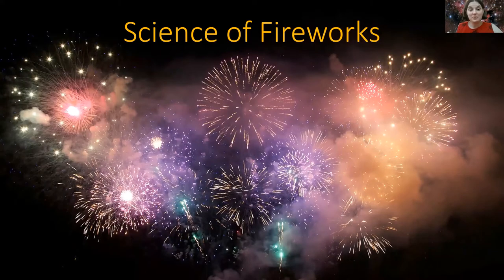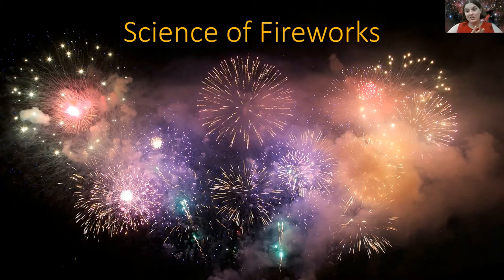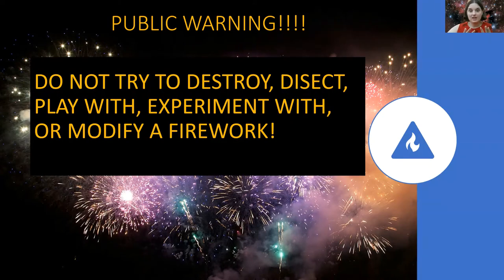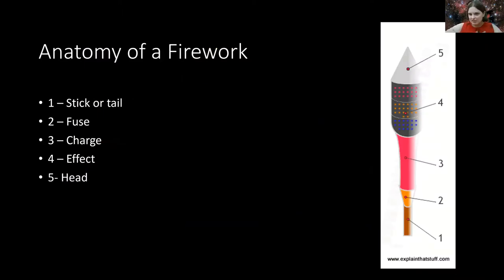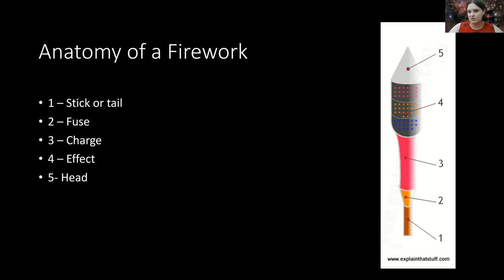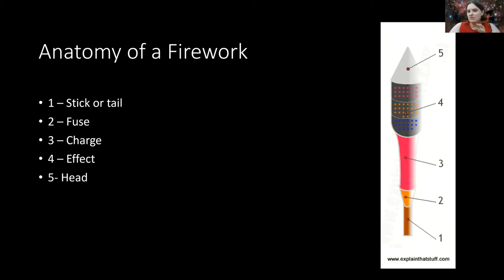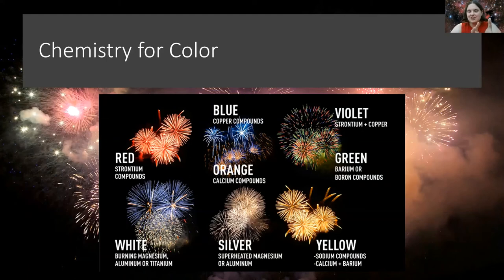Fireworks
Scobee Education Center's Planetarium Coordinator, Michelle Risse explains the science and colors of fireworks in time for the fourth of July.